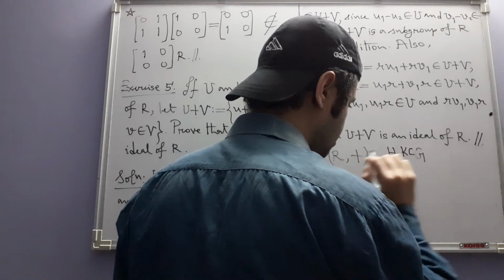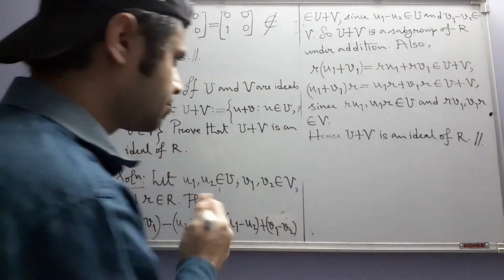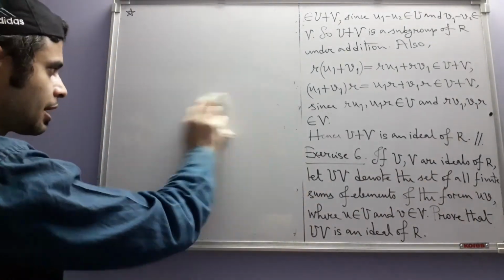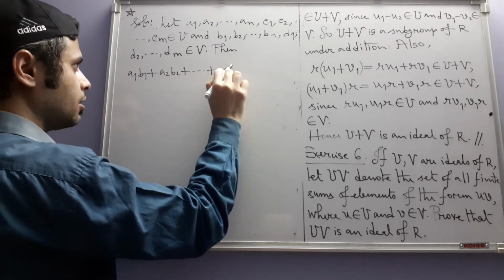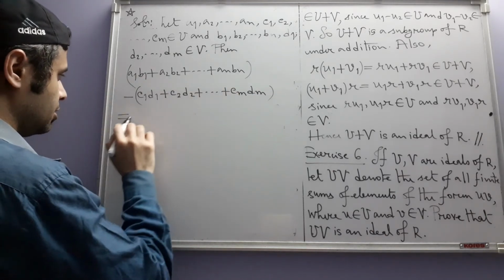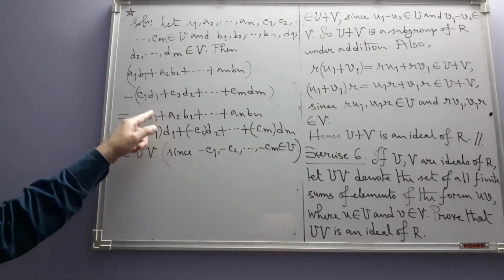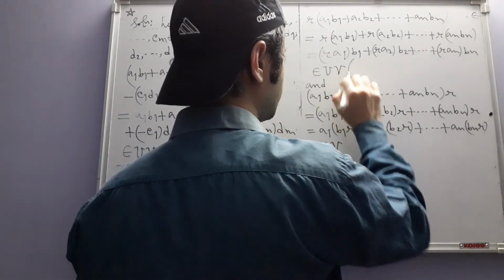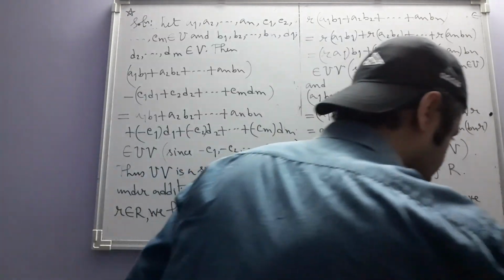Ring Theory (from Topics in Algebra by I. N. Herstein, 2nd Edition) (Part 23)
In this part we solve Exercise 6. The exercises so far have been admittedly quite routine and boring for some of you (who are well familiar with rings). An interesting one that's coming is Exercise 13, whose solution requires a non-trivial fact about prime numbers; so for that we will rely on results from number theory. Just keep in mind that these are only the alphabets (and some words) of ring theory; the stories are still far away.